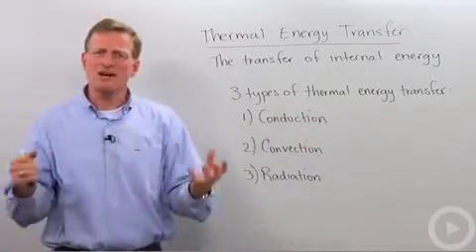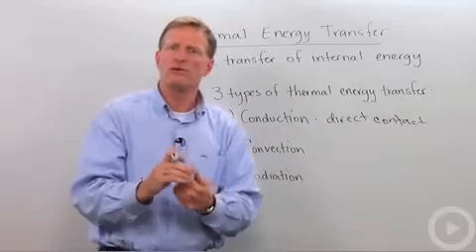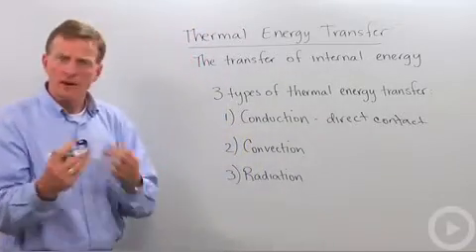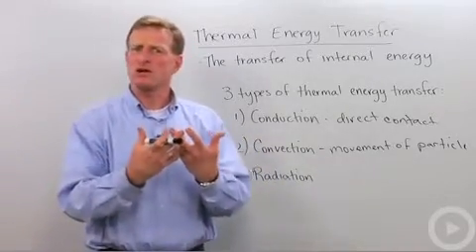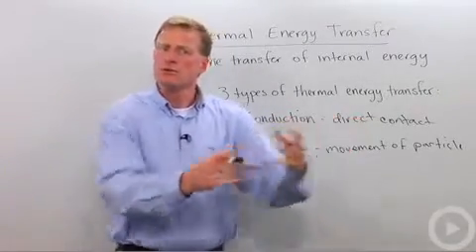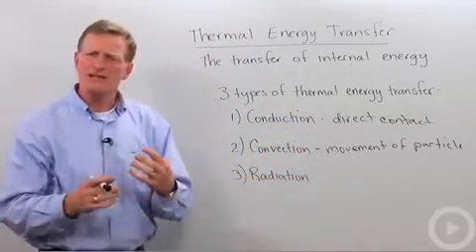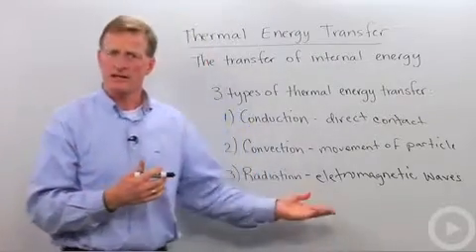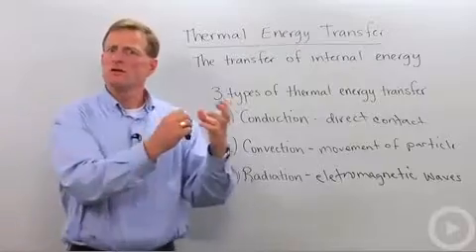Thermal Energy Transfer